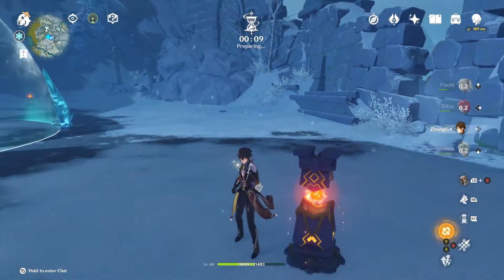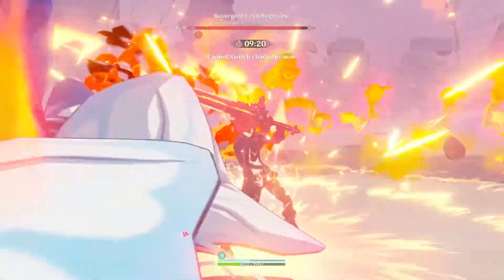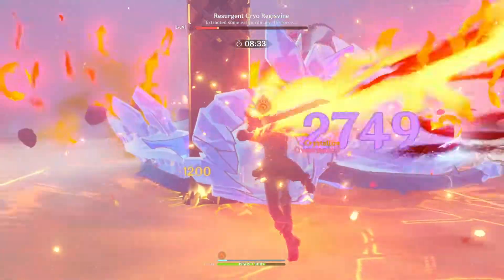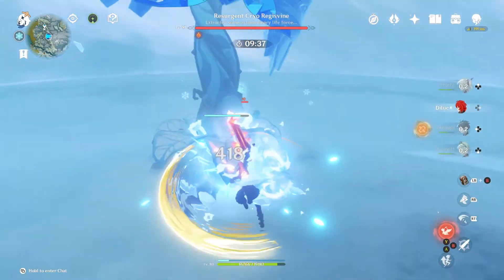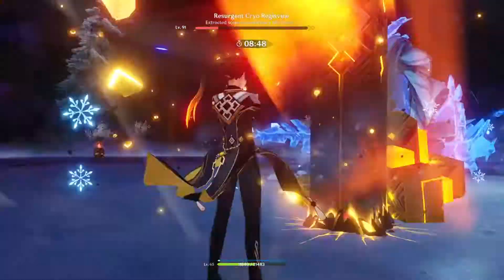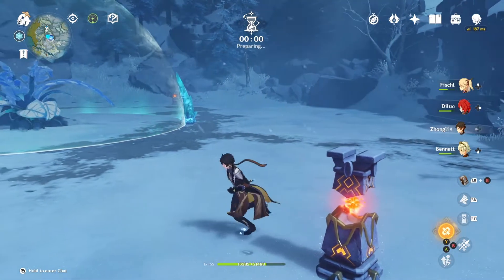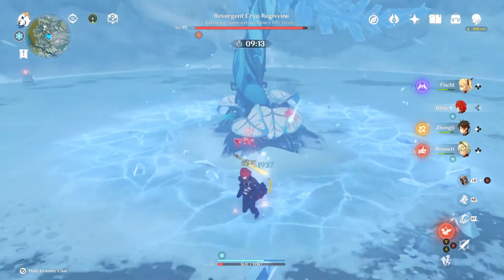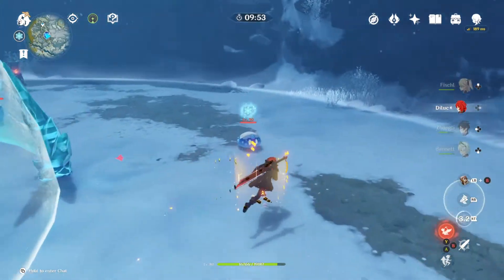Frostborn Miracle Cryo Regisvine Walkthrough | Genshin Impact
How to beat the Cryo Regisvine Frostborn Miracle Challenge in Act IV of 'The Chalk Prince and the Dragon' event. Happy New Yearrrr~~

TIMESTAMPS
00:00 First run walkthrough
02:05 Second run for reference + more info
04:15 Mistakes to avoid
05:47 Last run + extra info

Footage:
All footage obtained in-game by PensiveImpact.